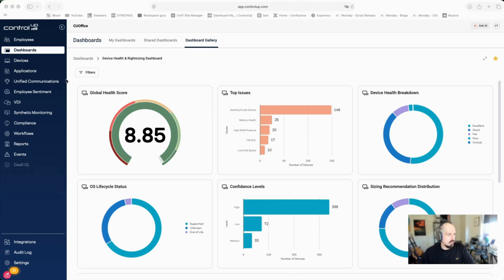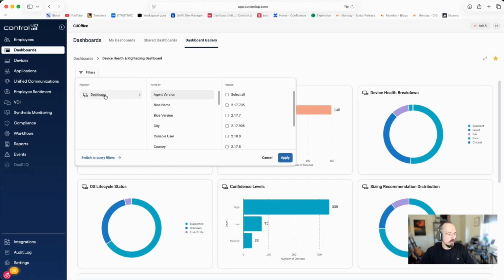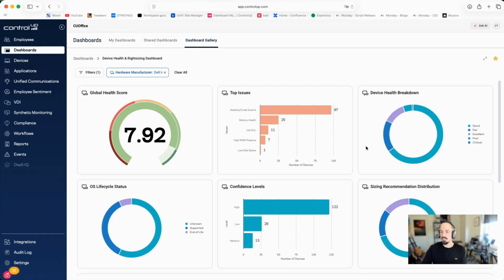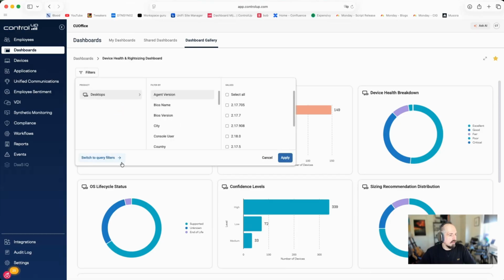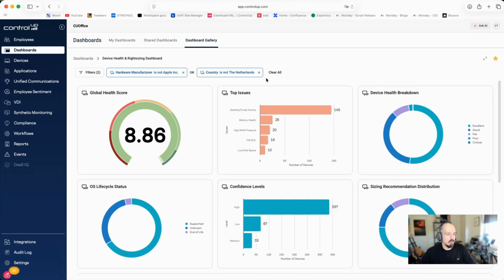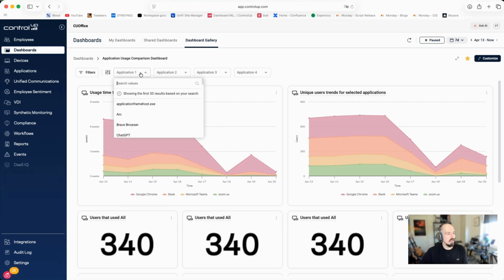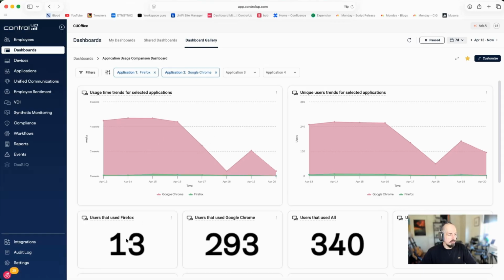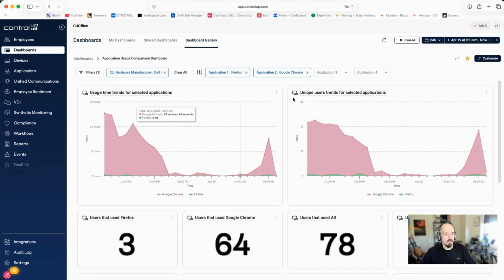A ControlUp Deep Dive into the Device Health & Rightsizing Dashboard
Stop guessing your hardware needs and start making data-driven procurement decisions!

In this episode of "How To Use This," we dive into the ControlUp Device Health & Rightsizing Dashboard—your command center for hardware lifecycle management.

Managing a hardware refresh cycle can be a manual, fragmented headache. This dashboard brings together performance telemetry, system stability, and hardware lifecycle data into a single pane of glass. It doesn't just show you data; it delivers actionable recommendations for rightsizing your environment, prioritizing maintenance, and identifying exactly which devices need replacement.

Key Optimization Insights:

—Data-Driven Hardware Refreshes: Use actual performance data to determine which devices are truly at the end of their life, saving your budget from premature upgrades.
—Intelligent Rightsizing: Identify over-provisioned or under-powered machines to ensure every employee has the exact resources they need for peak productivity.
—Stability Scoring: Correlate hardware age with system crashes and performance lags to prioritize maintenance before users even report an issue.
—Consolidated Lifecycle View: View your entire fleet’s health in one place, from battery wear to CPU throttling and disk health.

Whether you are looking to reduce IT capital expenditure (CapEx) or improve the Digital Employee Experience (DEX), learn how ControlUp turns hardware telemetry into a strategic roadmap.